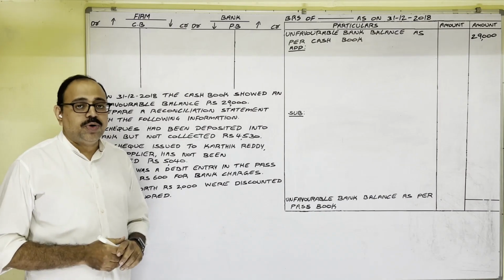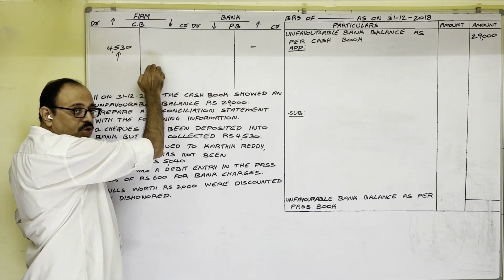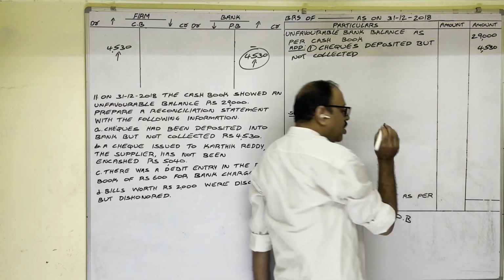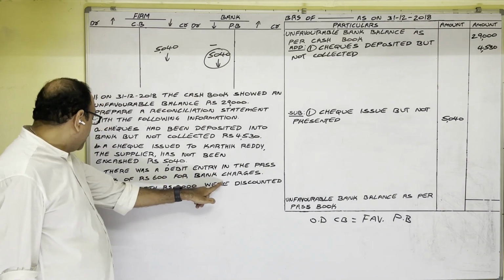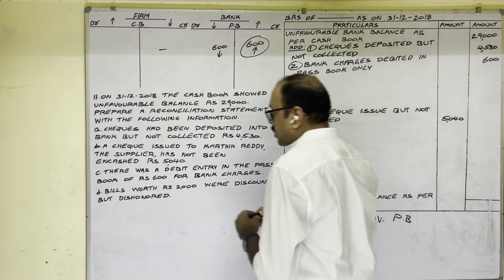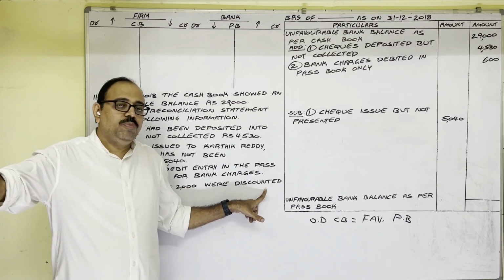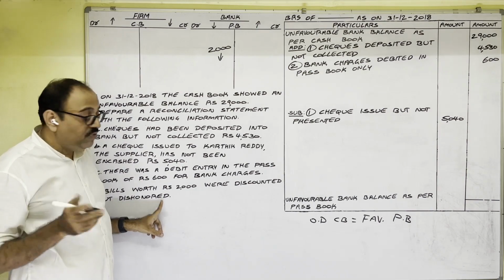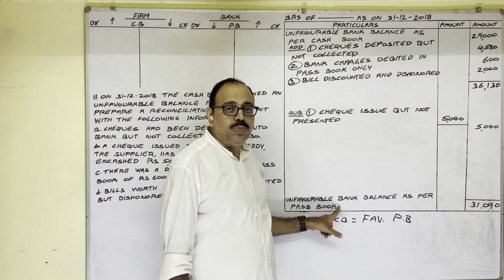Bank reconciliation statement - Problem no -11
Also watch the following videos:
BRS introduction and complete concept: